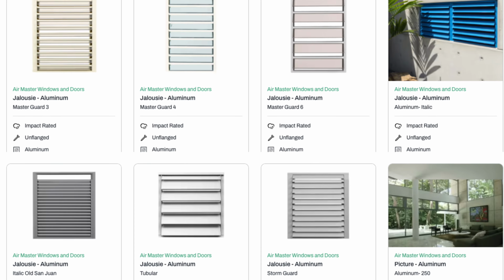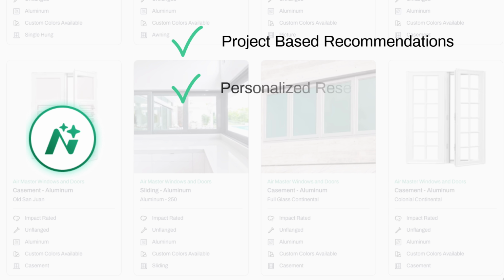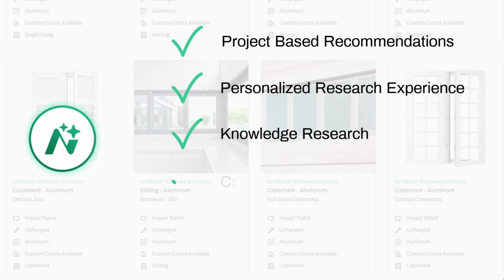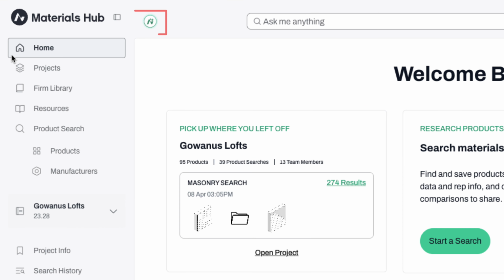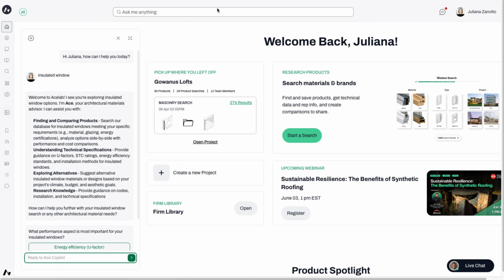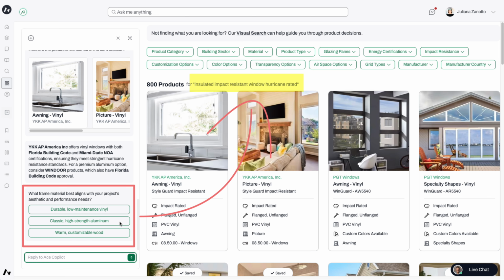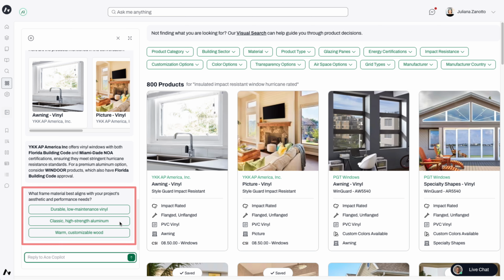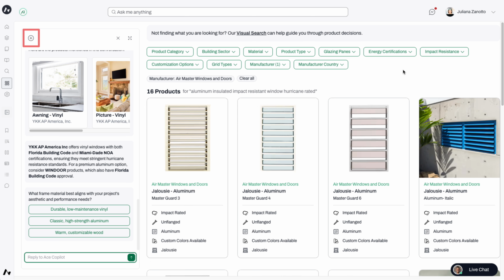Using Ace: AI-Powered Search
Learn how to use Ace, Acelab's AI co-pilot to get personalized recommendations to find the best products for your project.